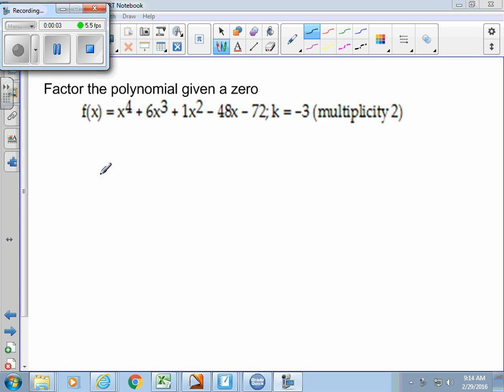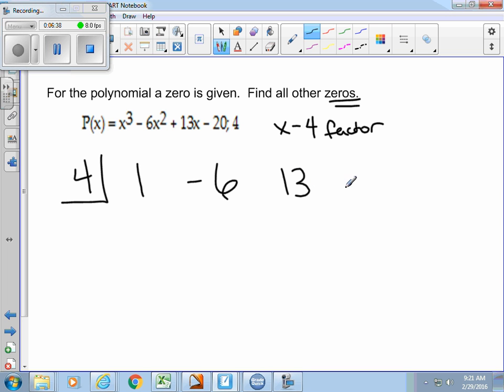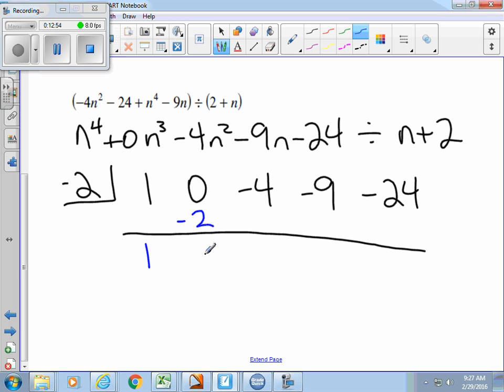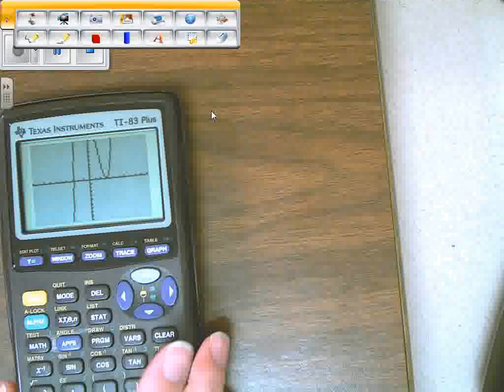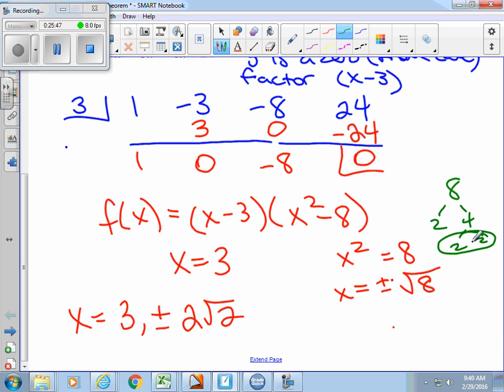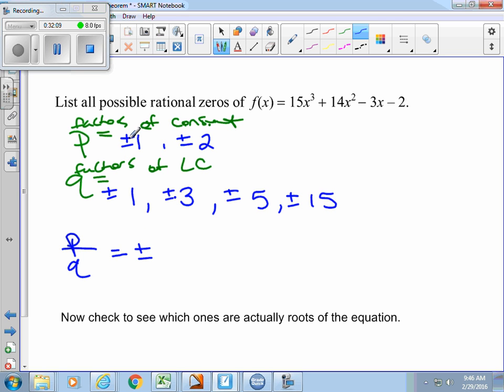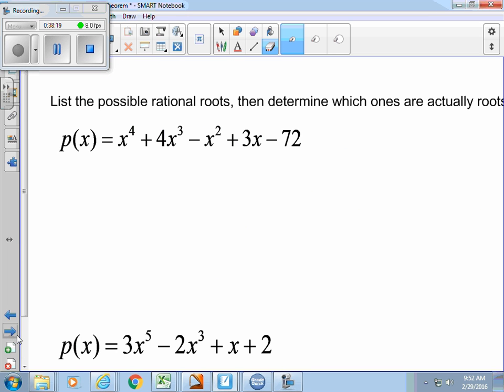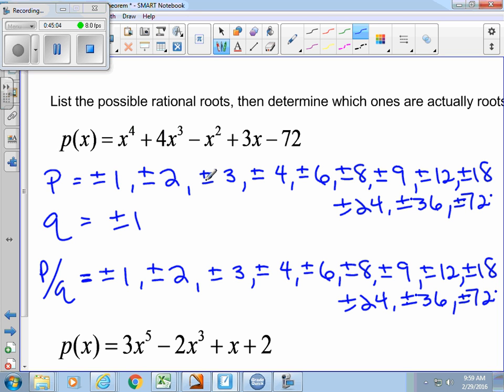February29 1000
Description